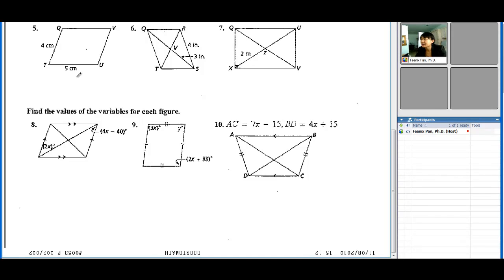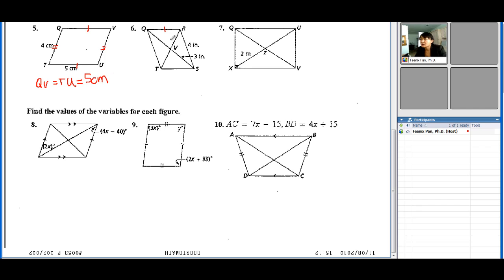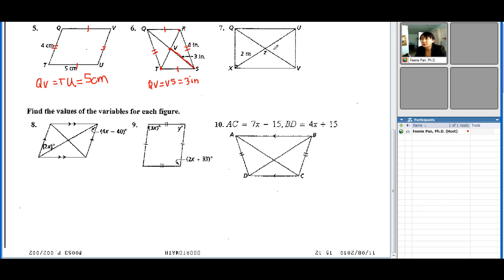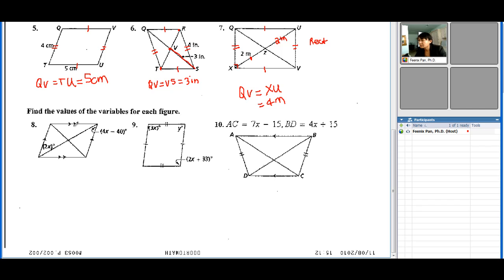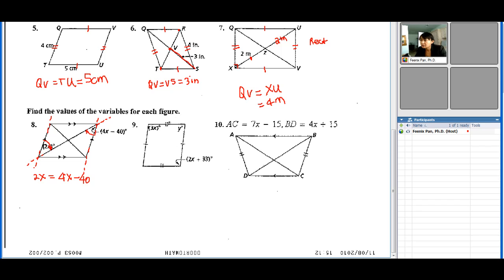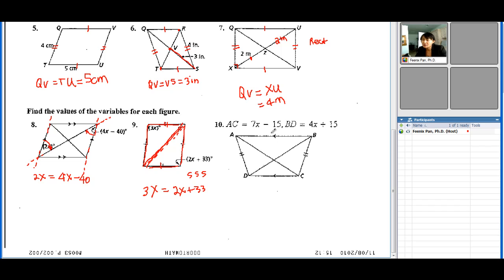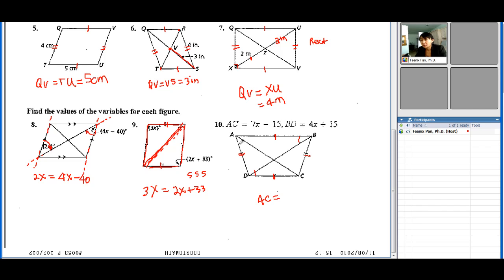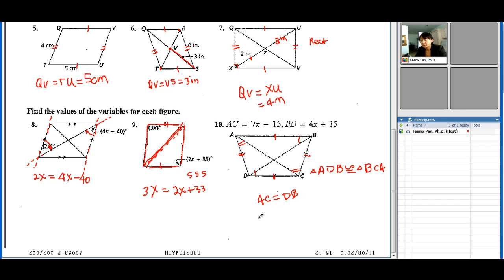Geometry quadrilateral review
A production. Dr. Pan solves quadrilateral review problems